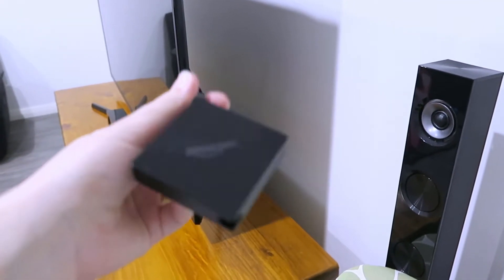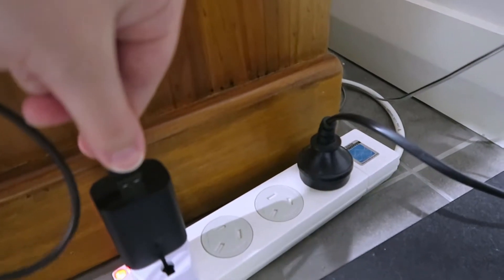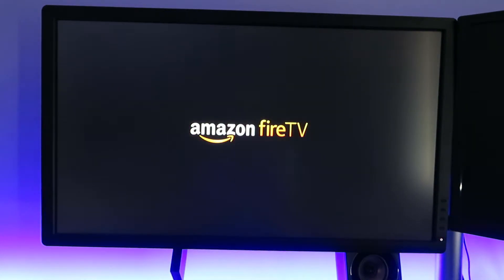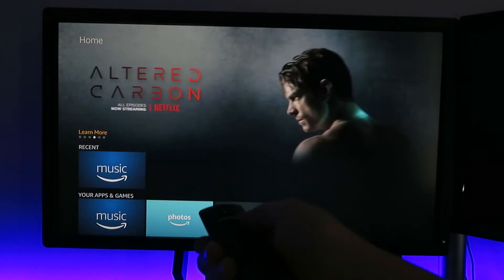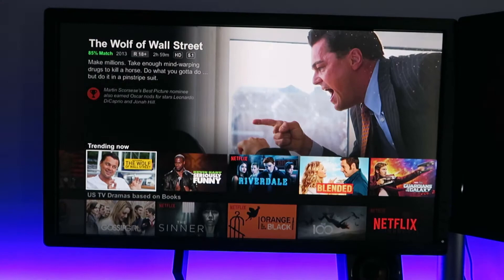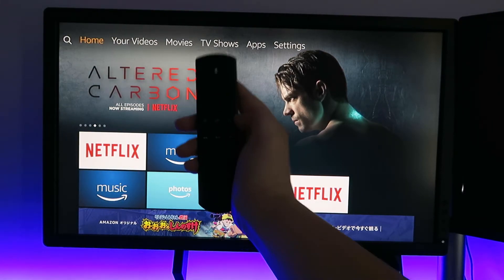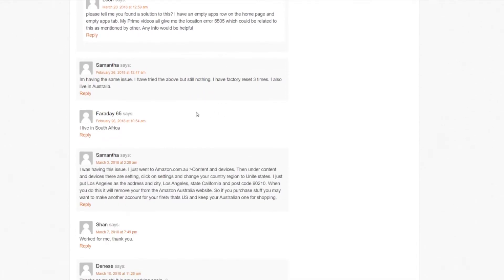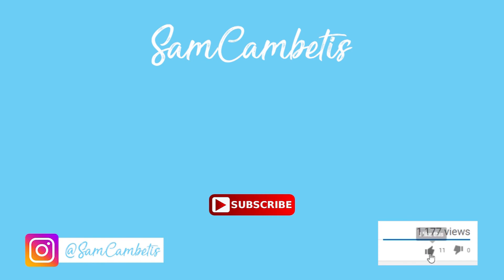Fire TV | Review - Unboxing - Setup - App and Game Issue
In this video I do an unboxing, show you how to setup the Fire TV and explain the issue you may come across if you use this device in Australia.

Title: We Are One
Artist: Vexento
Genre: Dance & Electronic
Mood: Bright